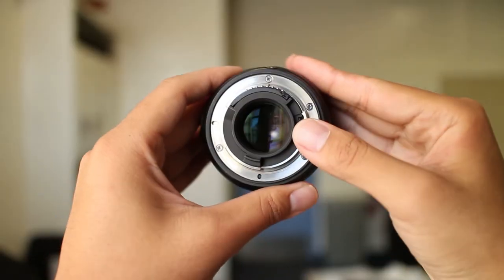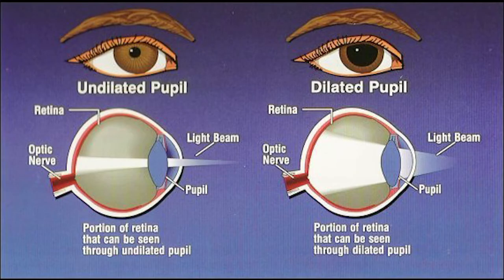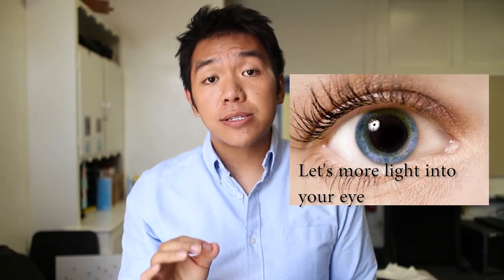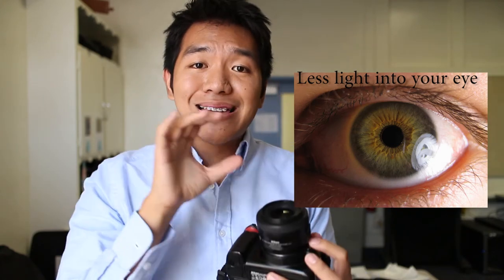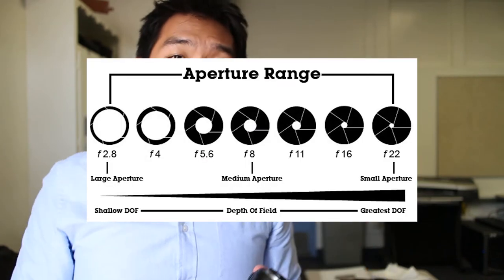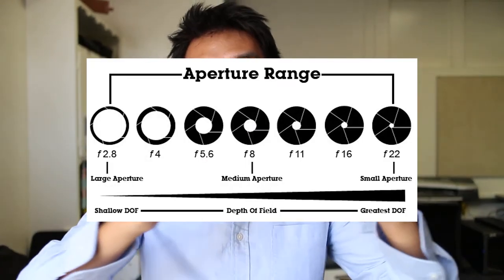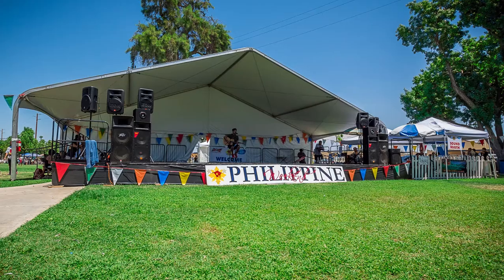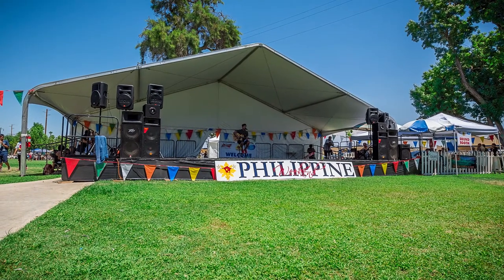ISO, Shutter & Aperture Value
I put this video together for my Yearbook Students. Hopefully the concepts help you understand what is going on with the camera.